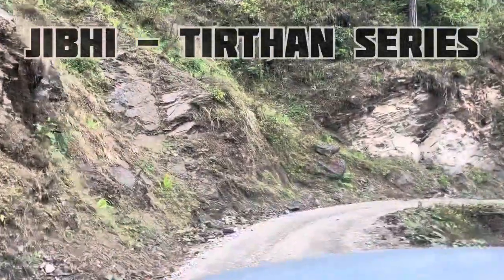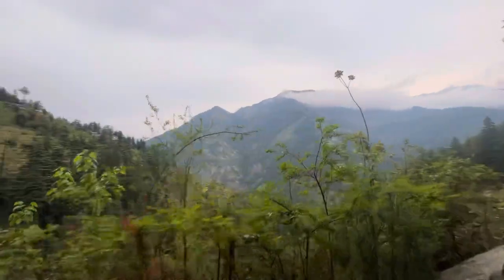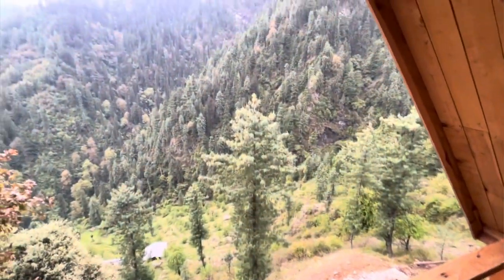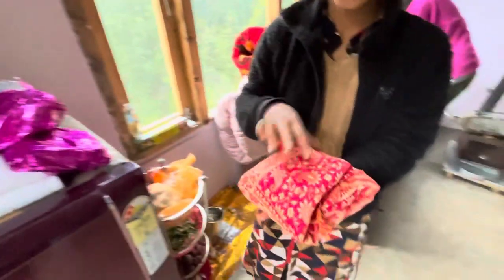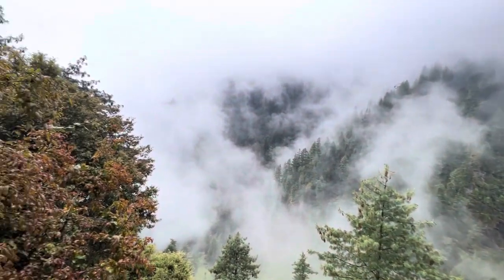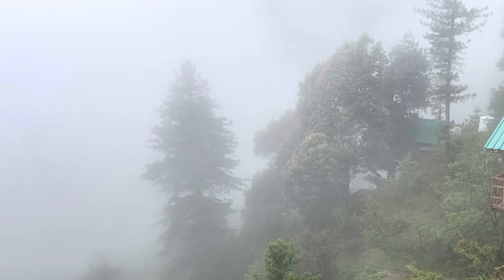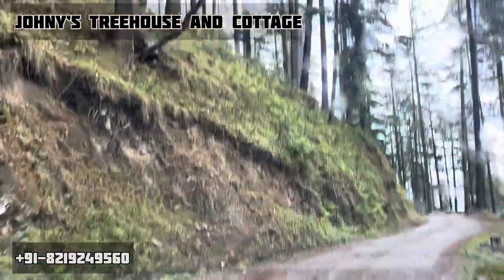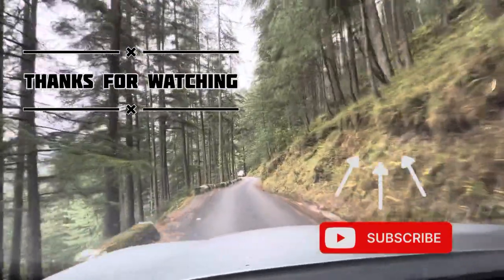Treehouse in Jibhi | Cost | Location | Contact | Jibhi Himachal Pradesh | Ep 04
Treehouse in Jibhi, Himachal Pradesh | All Details - Price, Location and Contact | Ep 04

I have covered all the information related to the treehouse in Jibhi, Himachal Pradesh including cost, travel, road condition, food, etc for stay in Jibhi treehouse.

Do watch Jibhi Tirthan Series for all guide for you Jibhi trip-

Ep 01 - Tirthan Valley
Ep 02- Chhoie Waterfall
Ep 03- Balo temple
Ep 04- Jibhi Treehouse

Johny Treehouse -
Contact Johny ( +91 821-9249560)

Best Treehouse in jibhi
Cheap Treehouse in Himachal
Unique stays in Himachal
Treehouse near Jibhi
Homestay in jibhi
Cheap stay options in Jibhi